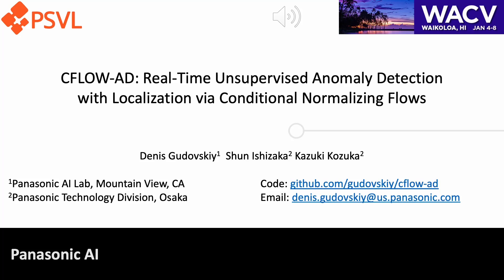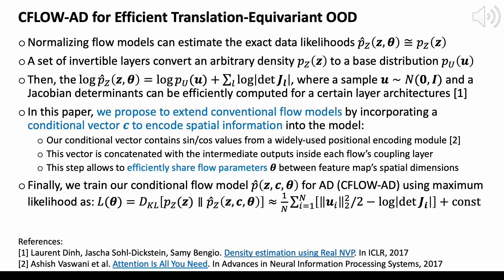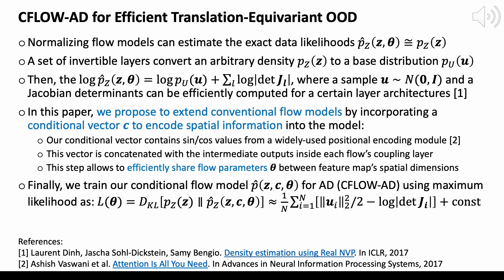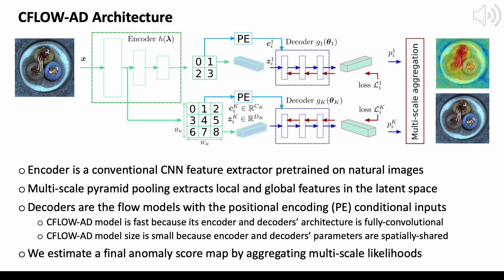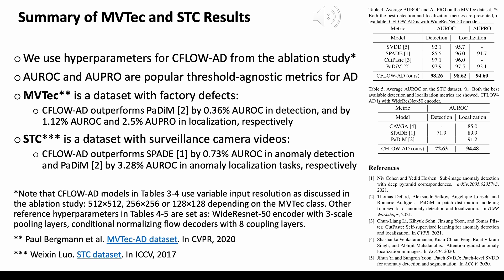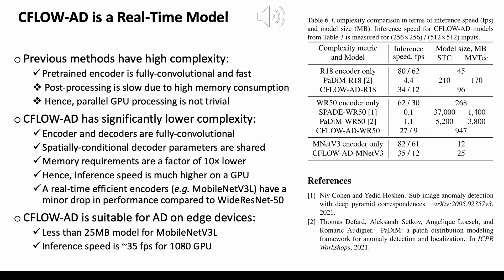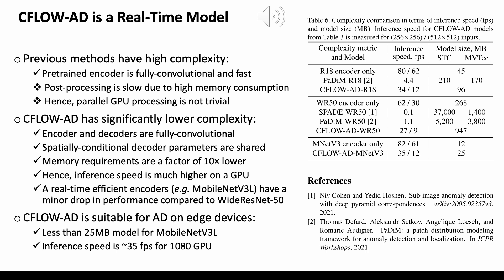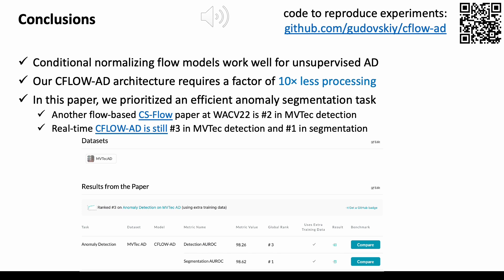CFLOW-AD: Real-Time Unsupervised Anomaly Detection with Localization via Conditional Normalizing Fl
Authors: Denis A Gudovskiy (Panasonic)*; Shun Ishizaka (Panasonic Corporation); Kazuki Kozuka (Panasonic Corporation) Description: Unsupervised anomaly detection with localization has many practical applications when labeling is infeasible and, moreover, when anomaly examples are completely missing in the train data. While recently proposed models for such data setup achieve high accuracy metrics, their complexity is a limiting factor for real-time processing. In this paper, we propose a real-time model and analytically derive its relationship to prior methods. Our CFLOW-AD model is based on a conditional normalizing flow framework adopted for anomaly detection with localization. In particular, CFLOW-AD consists of a discriminatively pretrained encoder followed by a multi-scale generative decoders where the latter explicitly estimate likelihood of the encoded features. Our approach results in a computationally and memory-efficient model: CFLOW-AD is faster and smaller by a factor of 10x than prior state-of-the-art with the same input setting. Our experiments on the MVTec dataset show that CFLOW-AD outperforms previous methods by 0.36% AUROC in detection task, by 1.12% AUROC and 2.5% AUPRO in localization task, respectively. We open-source our code with fully reproducible experiments.